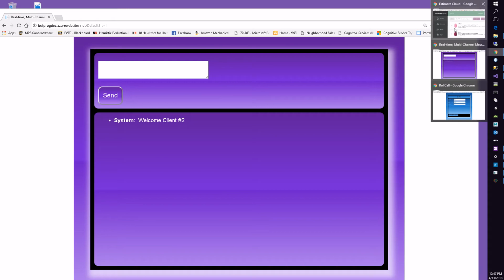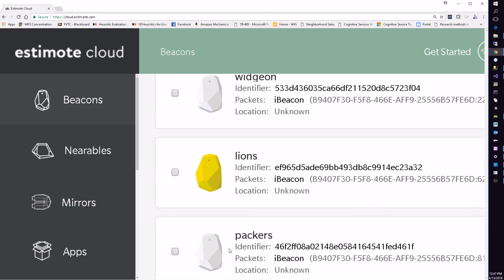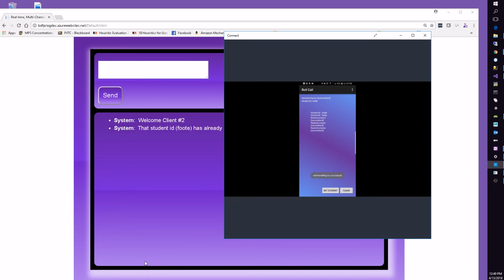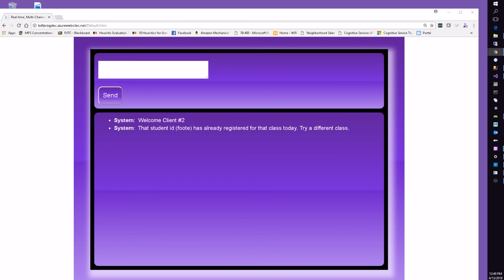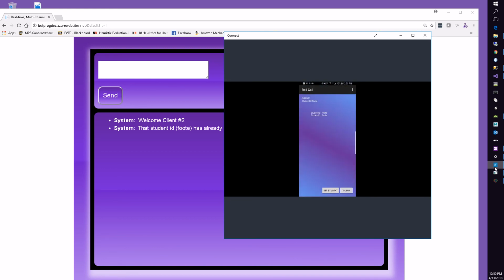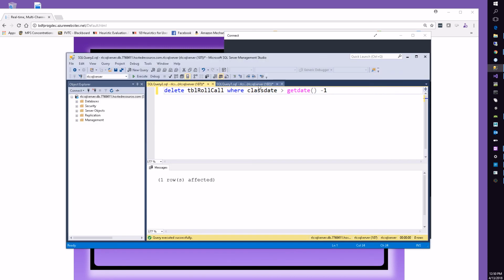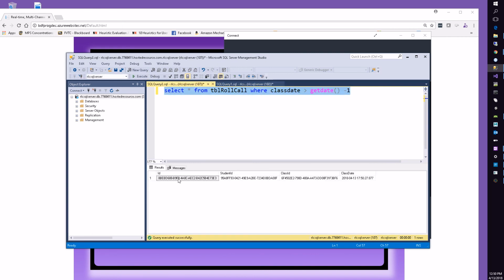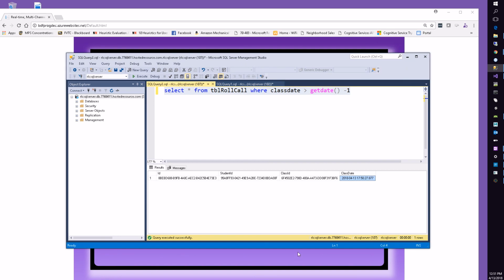Incorporating SignalR -#4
Incorporating SignalR #4 - Use Beacons for use with RollCall and SignalR.